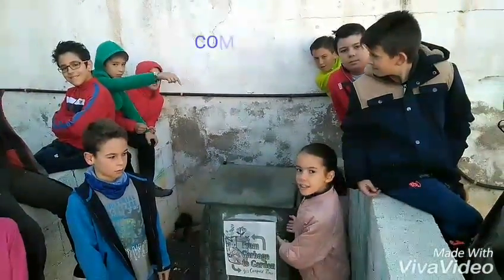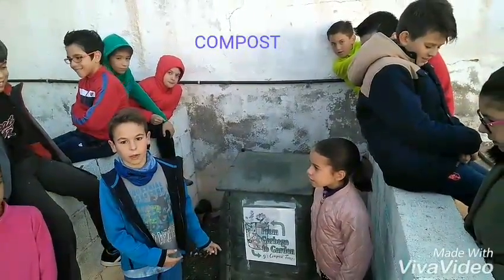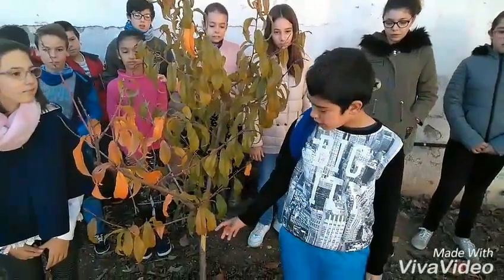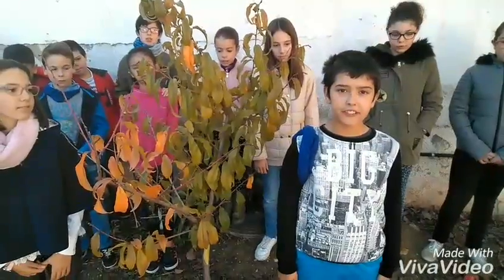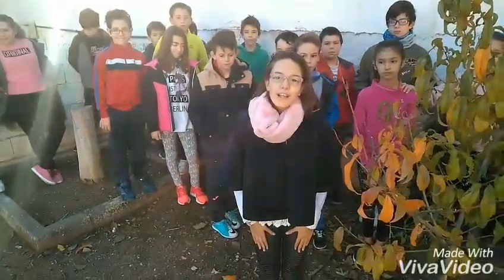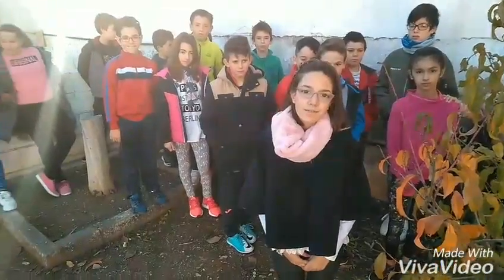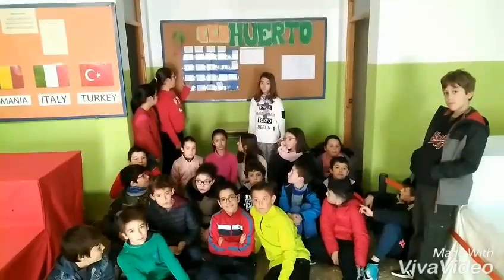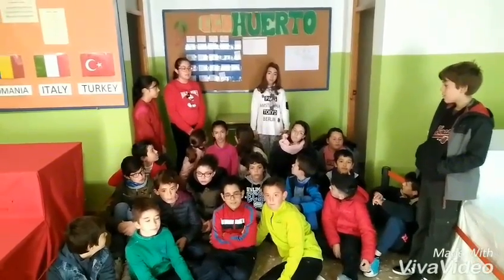OUR SCHOOL GARDEN